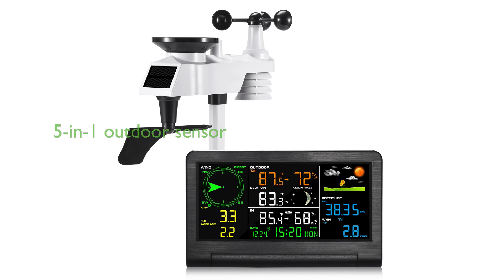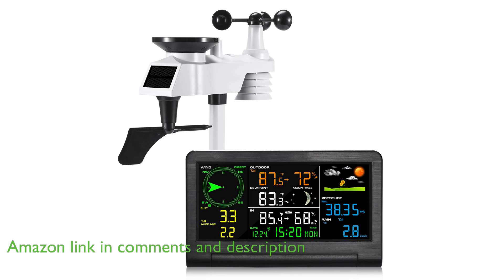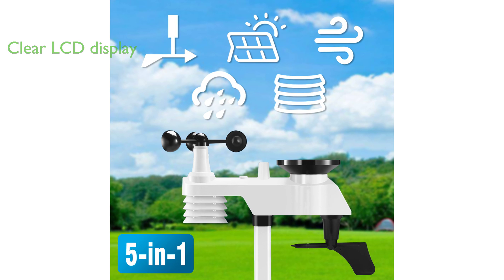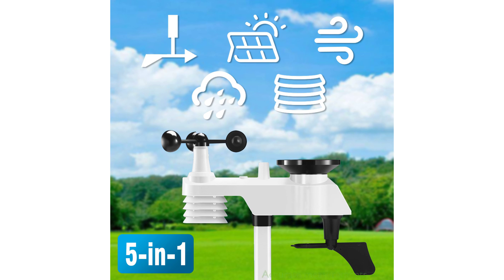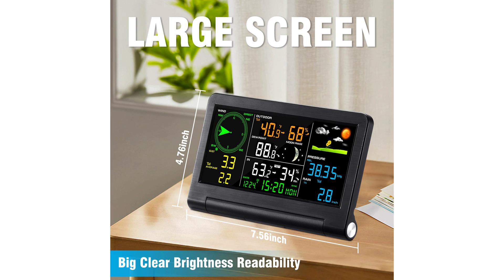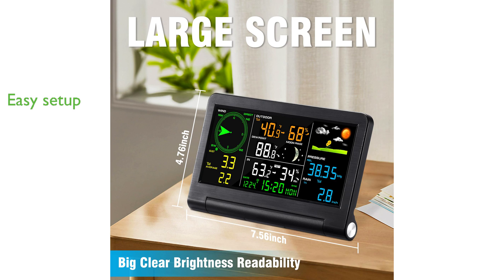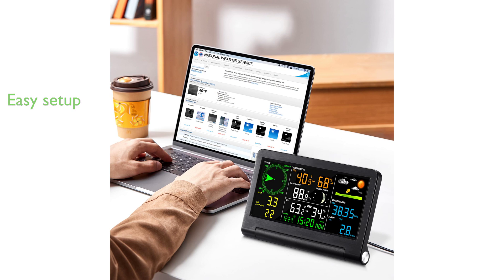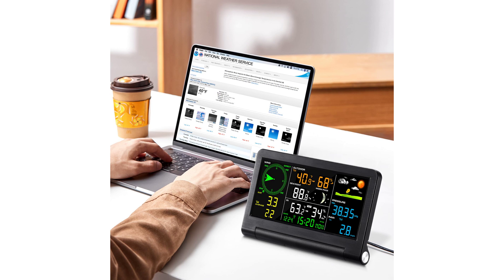Review: Gevanti Weather Station Model: 5-in-1. First Look.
The Gevanti Weather Station Model: 5-in-1 is a highly versatile device, equipped with a 5-in-1 outdoor sensor that includes features such as a rain funnel, solar panel, wind vane and wind speed anemometer.

Its clear LCD color display, measuring at 8.93 inches, offers a comprehensive view of various weather parameters including wind speed and direction, weather forecast, temperature, air pressure, humidity, dew point, rainfall, moon phase, and alarm.

The device provides accurate measurements of indoor and outdoor temperature, humidity, wind speed, and other elements specific to your location, with the added benefit of calibration availability.

The wireless design of the Gevanti Weather Station offers simplicity and flexibility during installation, eliminating the need for extensive wiring and thus reducing the hassle associated with cable management.

Installation of the device is straightforward, with clear instructions provided in the user manual, and the outdoor sensor can be mounted up to 100 meters or 328 feet away from the monitor.

The indoor console is lightweight and portable, and can also be hung on the wall, ensuring that you can access weather information from every corner of your home.